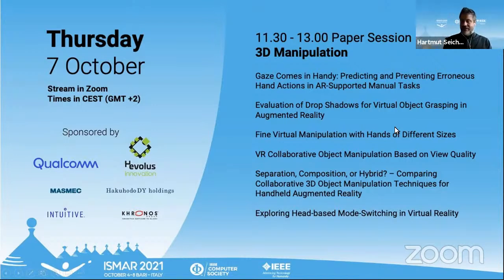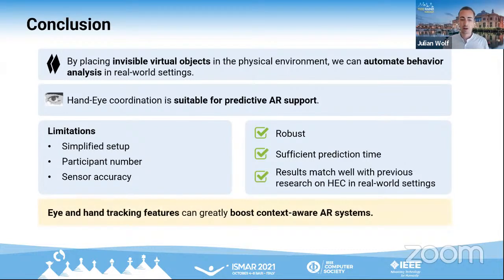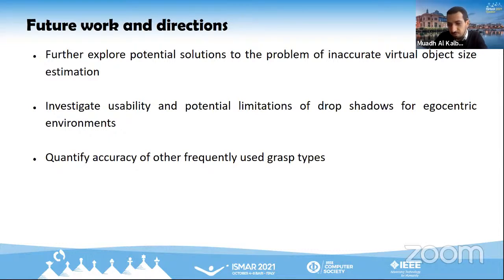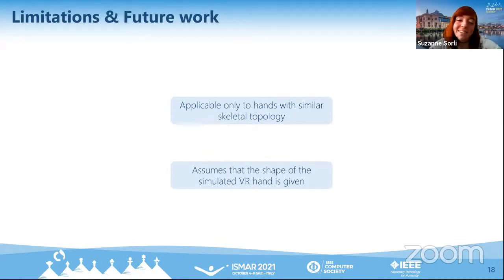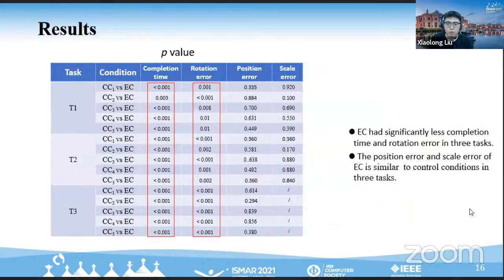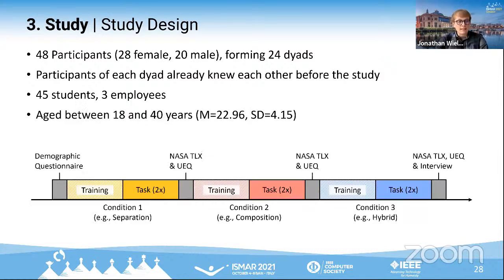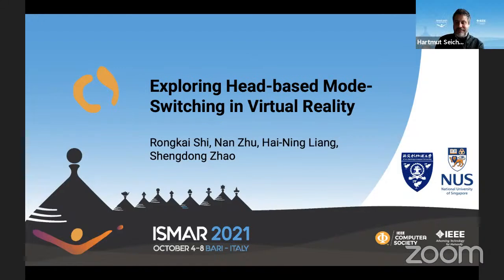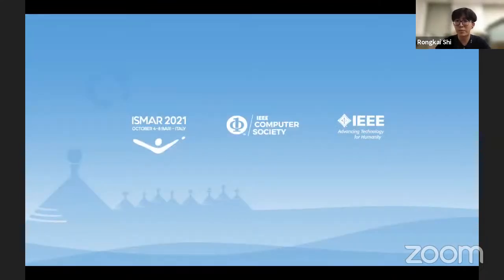"Paper Session 16 - 3D Manipulation"